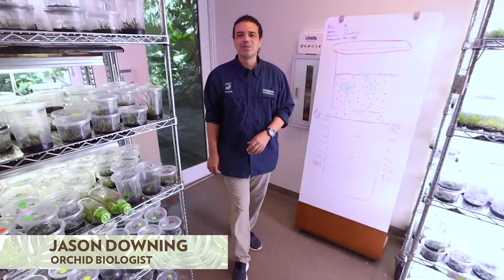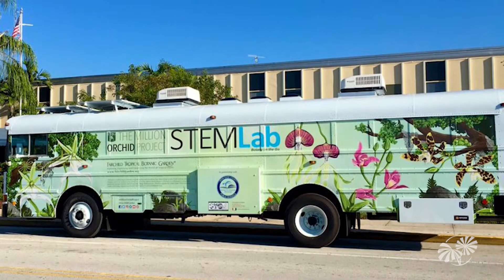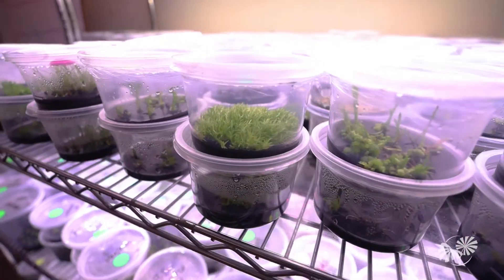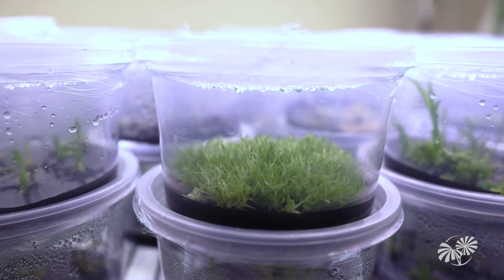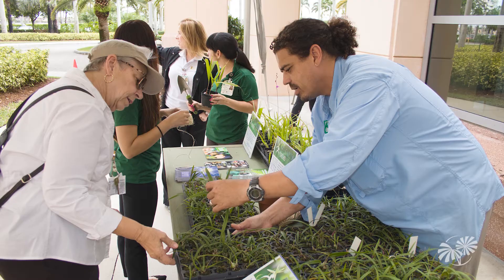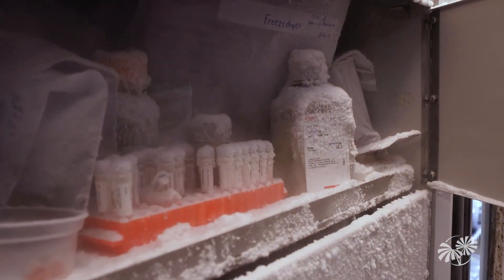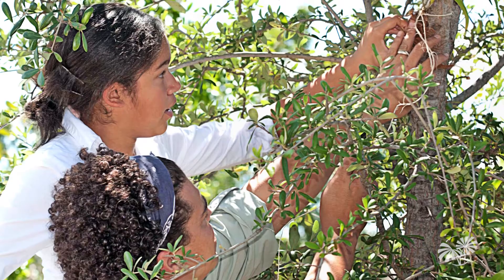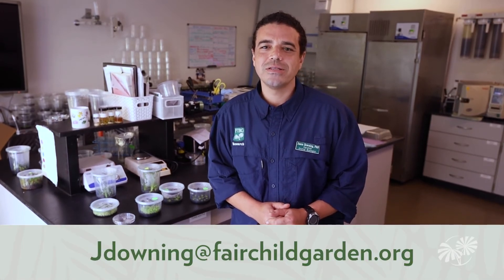Million Orchid Project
Fairchild has established the Million Orchid Project (MOP), the nation’s largest educational outreach program dedicated to orchid conservation. The MOP has successfully propagated hundreds of thousands of native orchids and planted them in urban landscapes with the ultimate goal of reestablishing one million plants in the region. The project is unique in its scale, its experimental nature, its focus on public spaces, and its involvement of the local community from its inception.